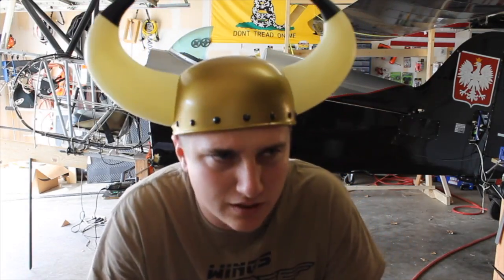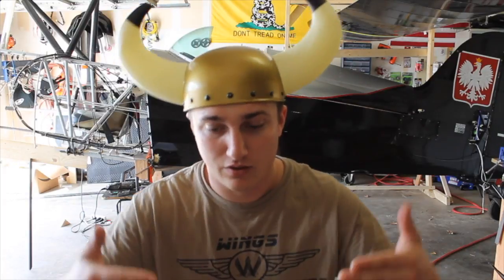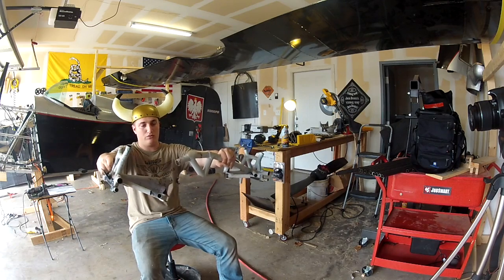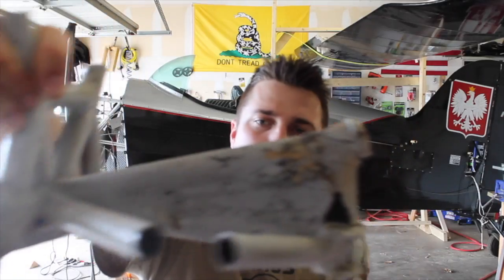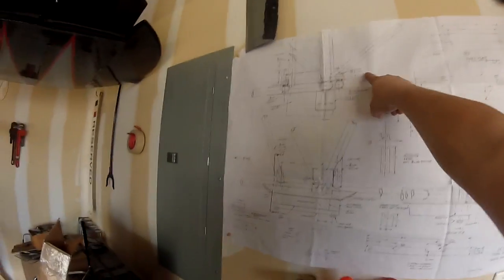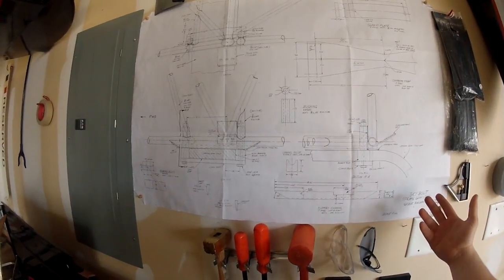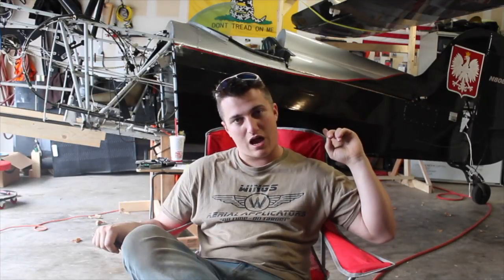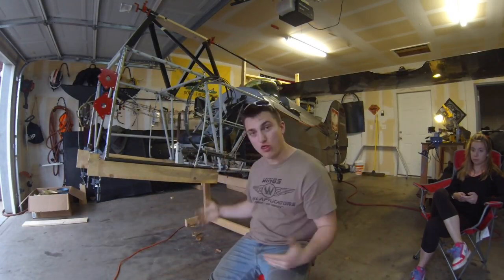Skybolt Episode 1 Introduction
This video is the pilot...(haha, get it)...for the DG Fabrication Series "The Raven" by Austin Daniel. This Steen Skybolt aerobatic biplane is getting a landing gear upgrade. The series will highlight many of the key parts of the repair and modification process to adapt the Skybolt to the Grove aluminum spring landing gear.